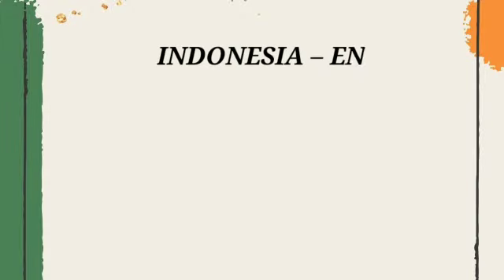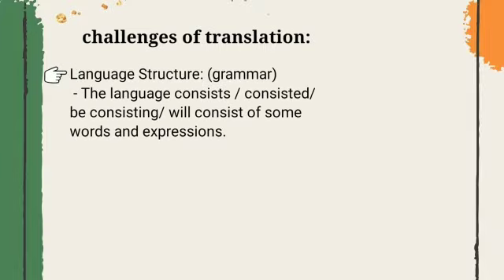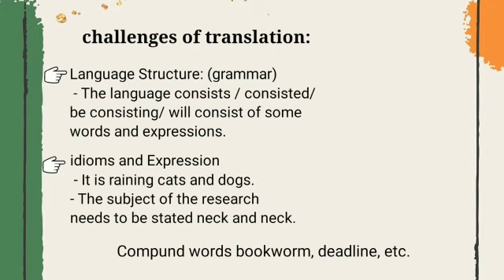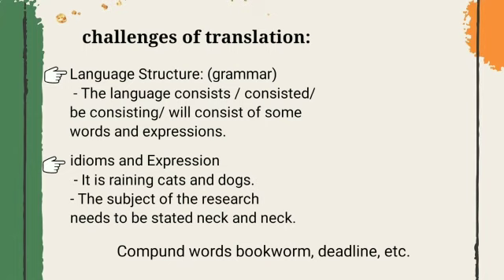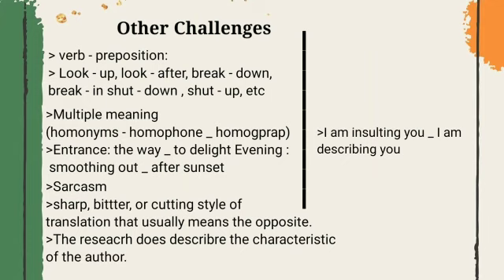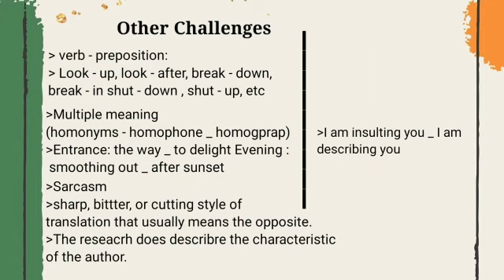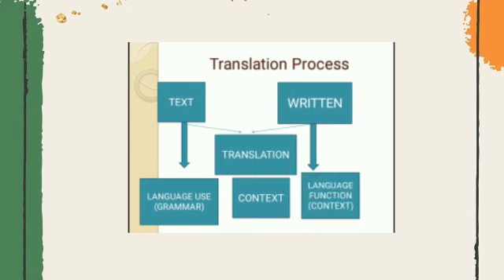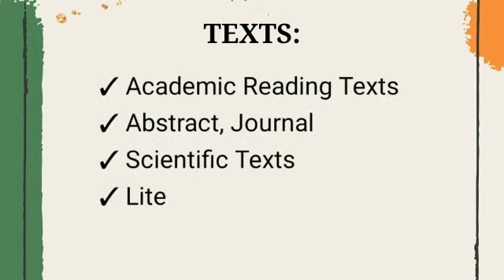THEORY OF TRANSLATION 2